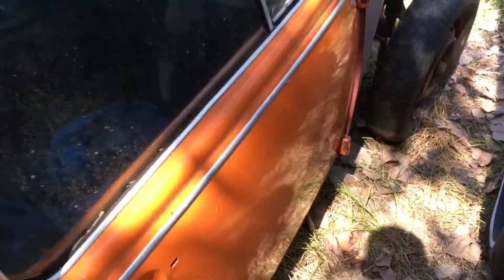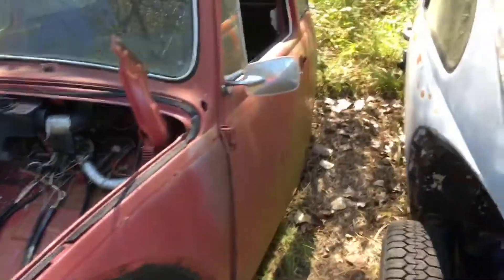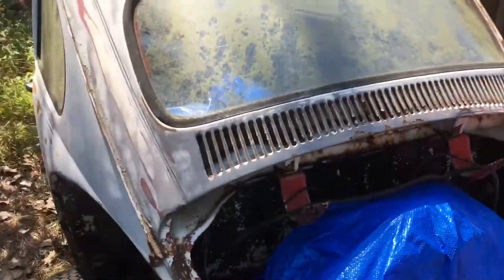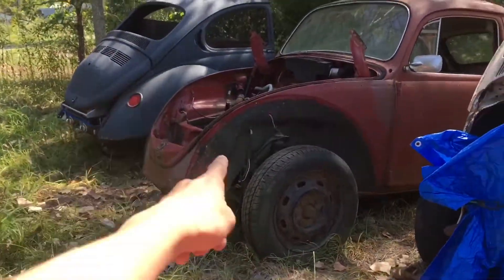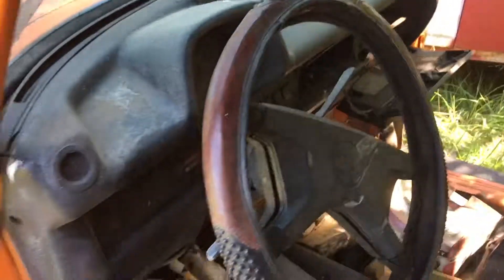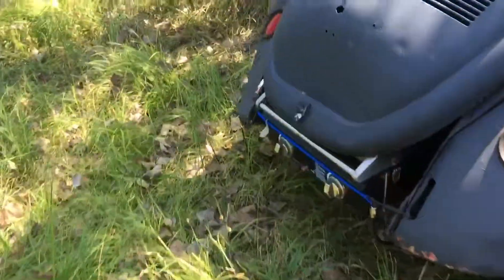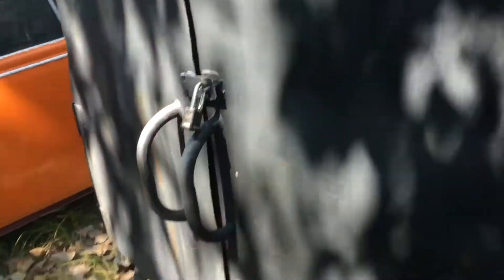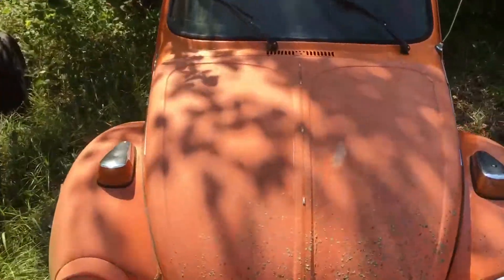Looking at some Volkswagen Bugs!